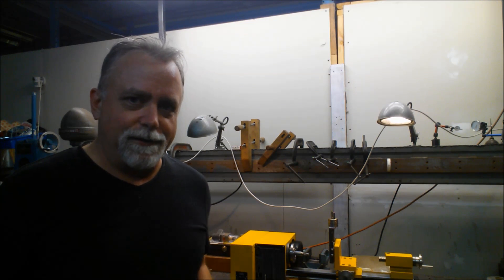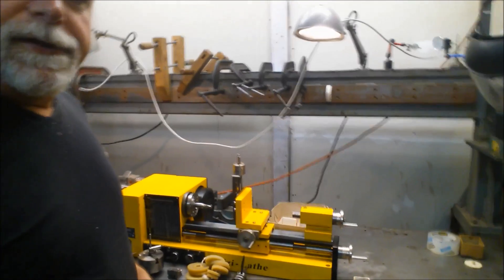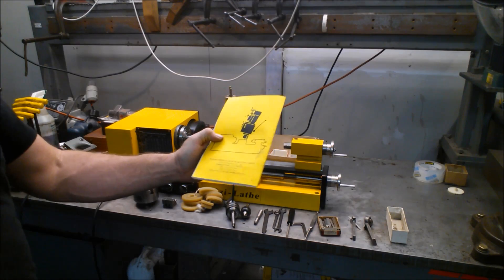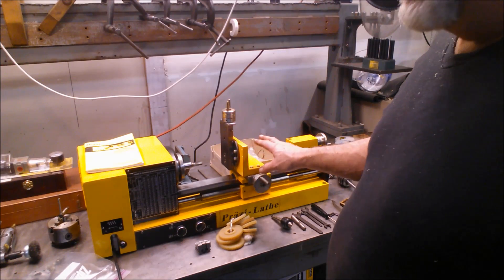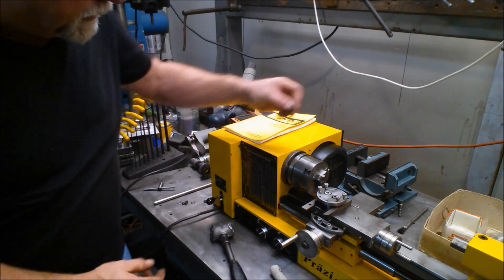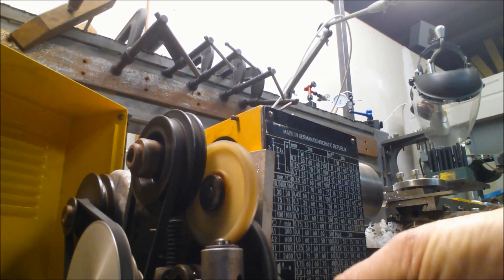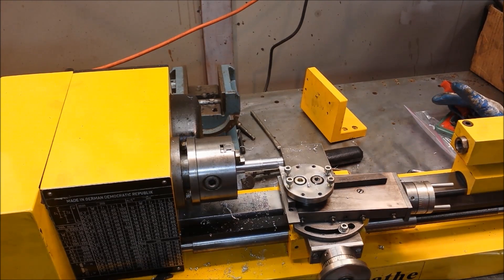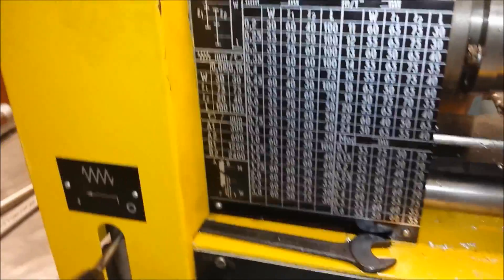Prazi Lathe SD300 1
Prazi lathe model SD300 (similar to MD65) in operation.  Shown cutting Delrin and Aluminum.
This lathe has a bed similar to a watchmaker's lathe.